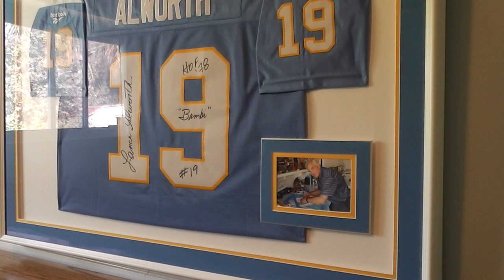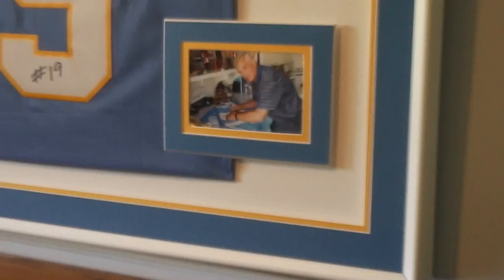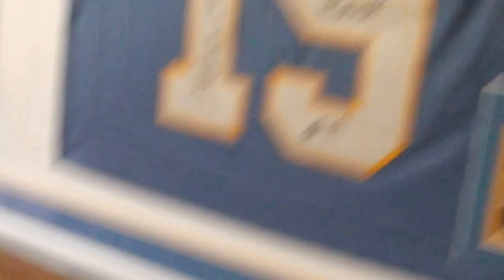Sold Lance Alworth #19 Sz XL Signed San Diego Chargers Autographed Baby Blue Jersey on eBay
Already sold Lance Alworth #19 Sz XL Signed San Diego Chargers Baby Blue Jersey. Thank you, Craig J. Casey